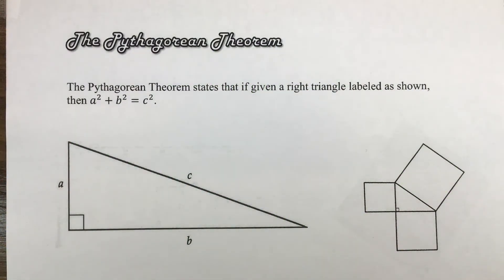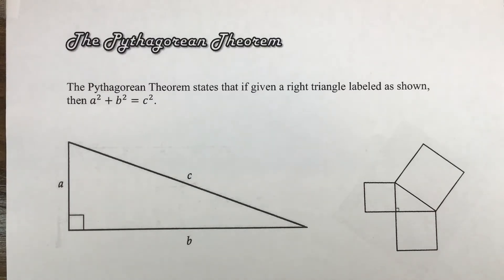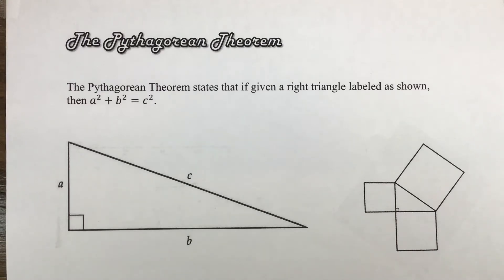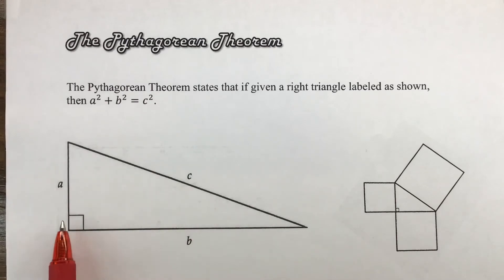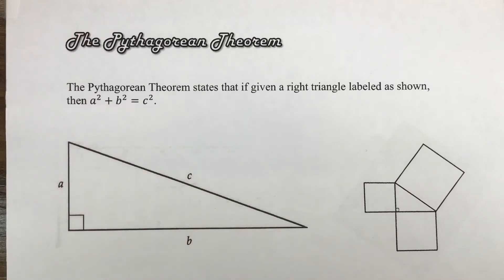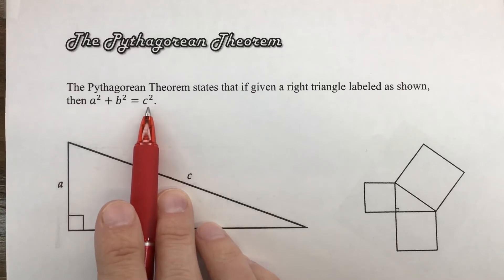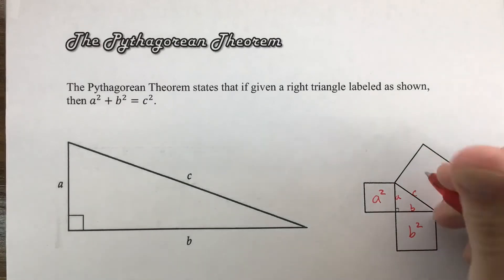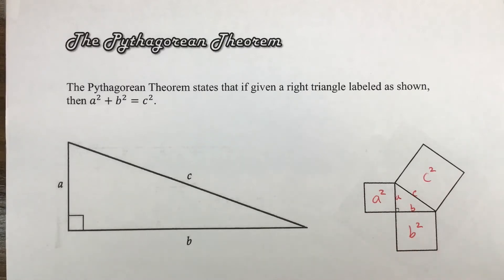Geometry: 7.2 The Pythagorean Theorem